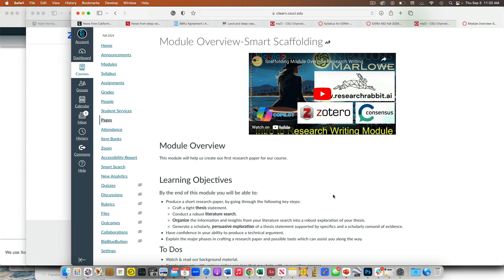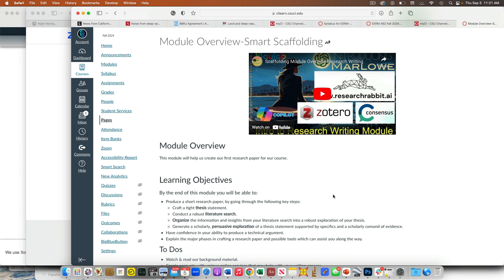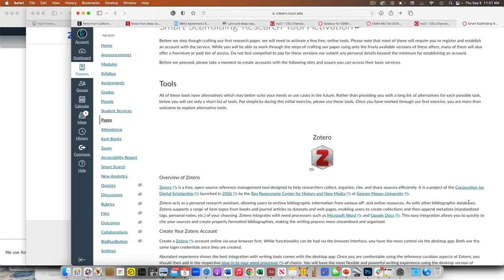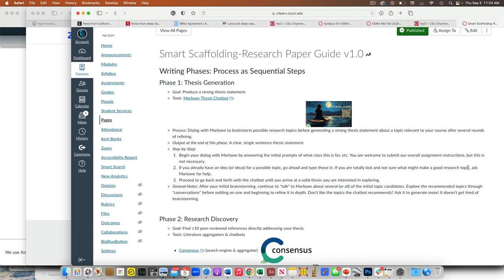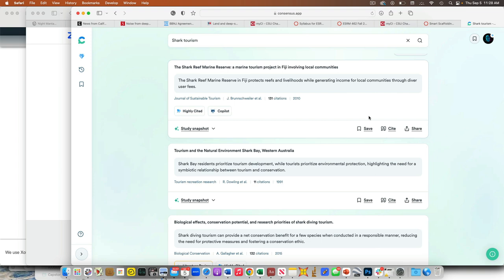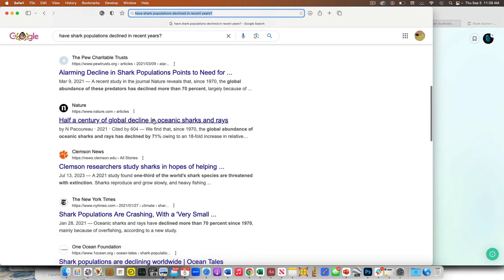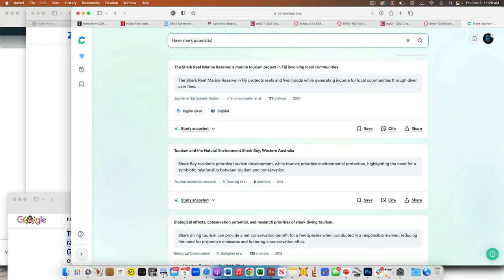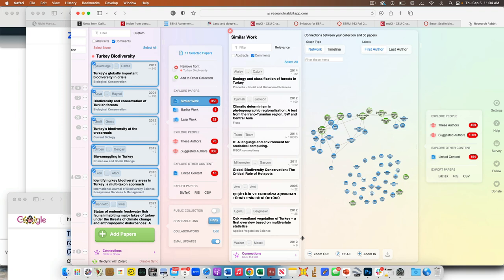AI Tools For Writing Scaffolding First Try